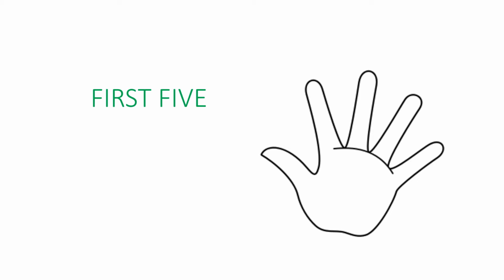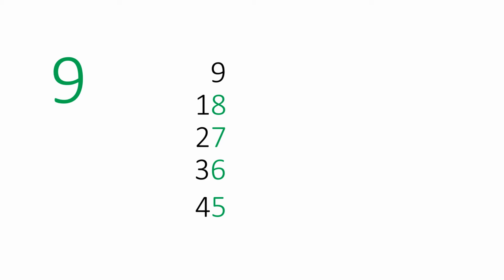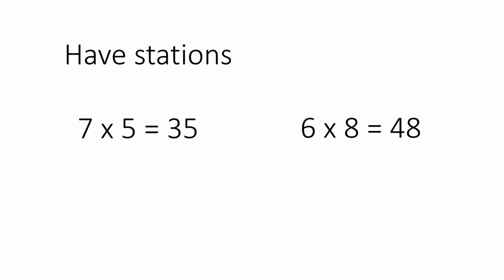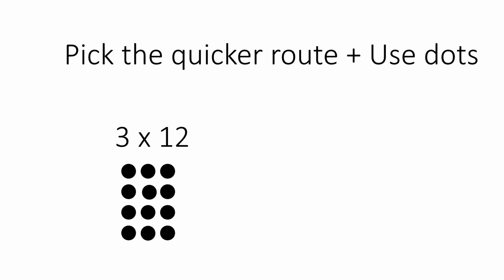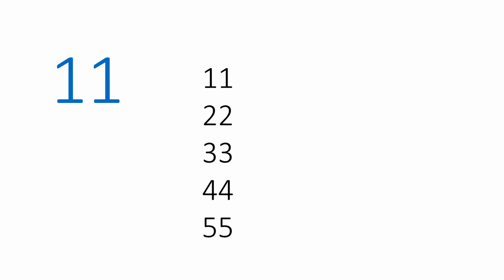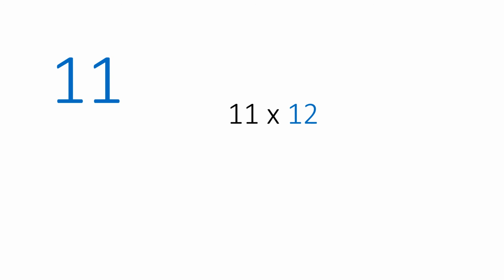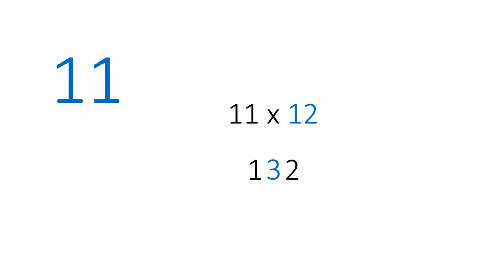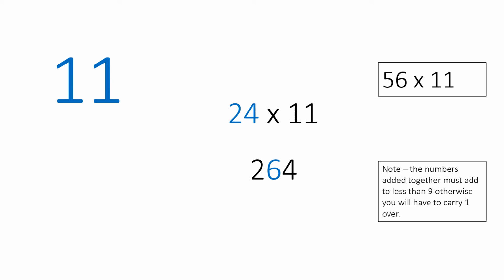Times Tables Tips and Tricks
Here are some tips and tricks you can use when learning and recalling your Times Tables.